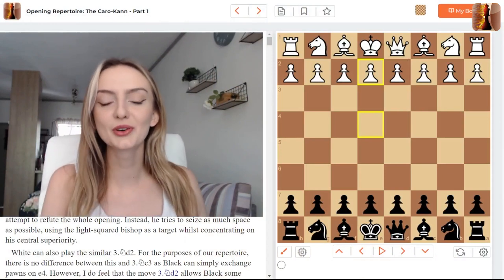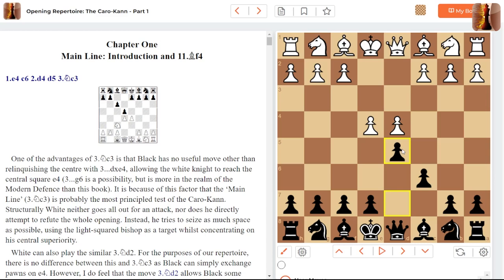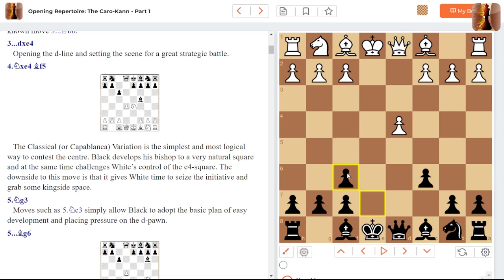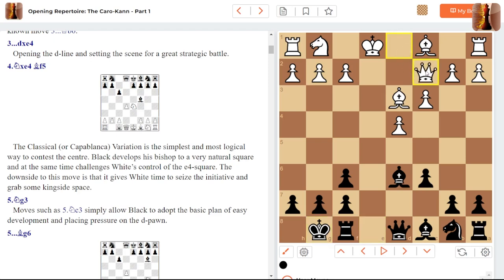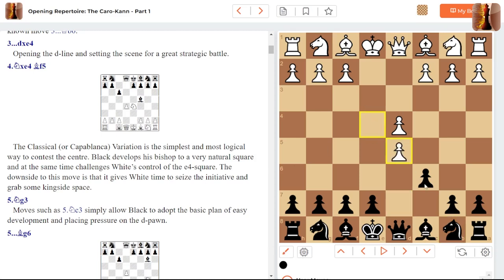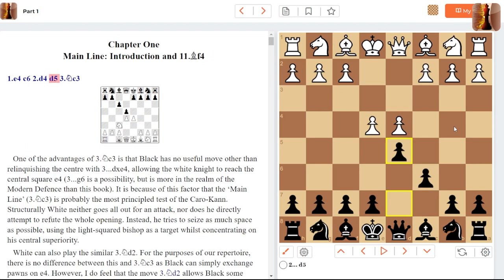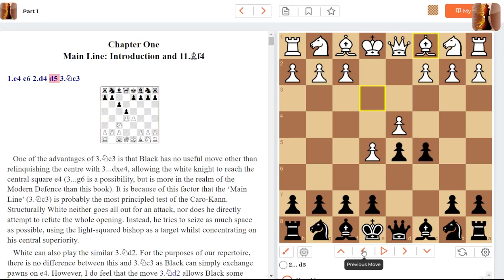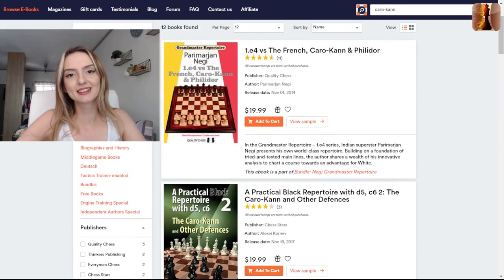Chess Openings: Caro-Kann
Welcome to the world of chess openings with Forward Chess! Today, we take a look at the Caro-Kann - its origins, theory, and ways to study it.

♟️All variations covered, including games that can be played through, can be found on the blog

📚 Want to take it further and study the Caro-Kann? Check out the opening's books on Forward Chess